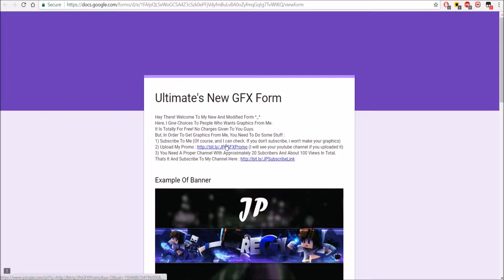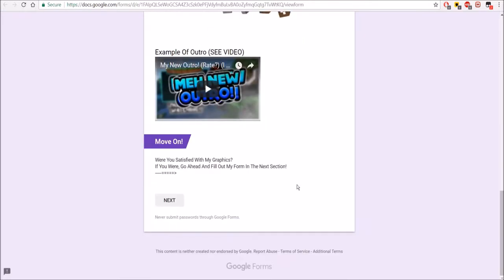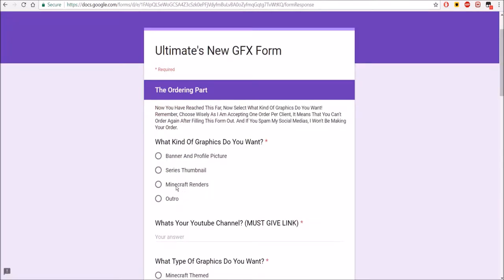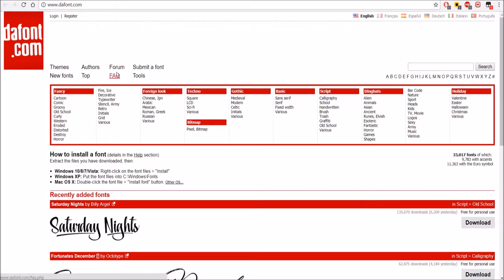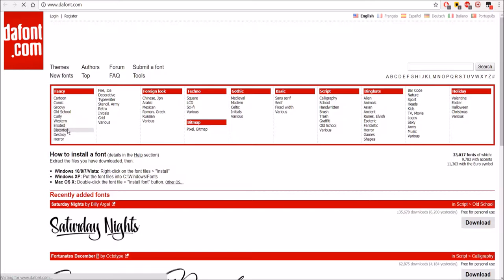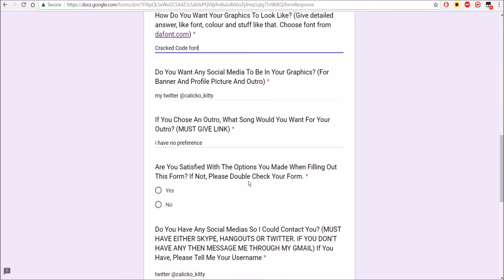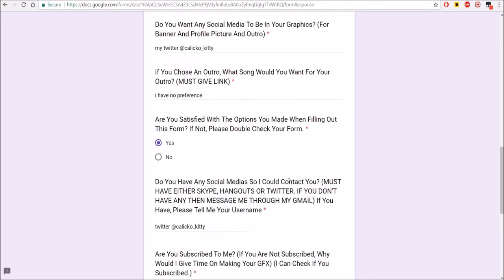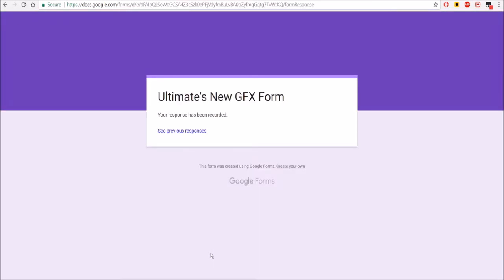How to Apply: Free GFX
not by me of course, new intro xd